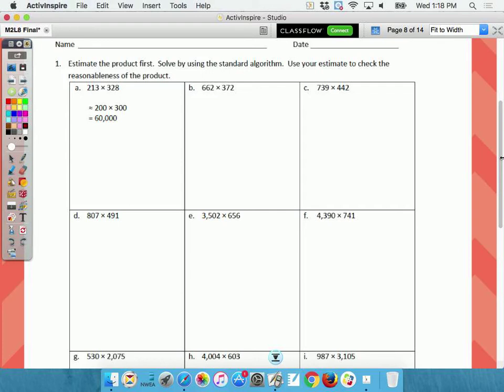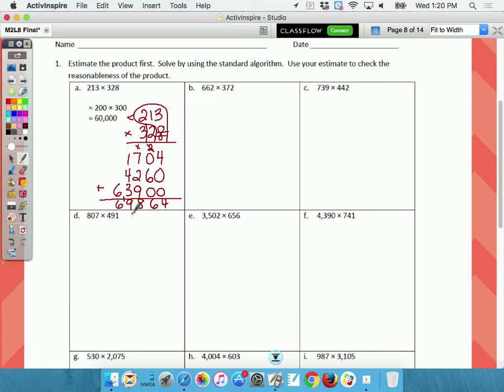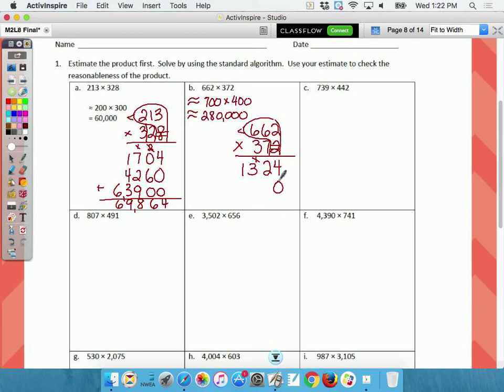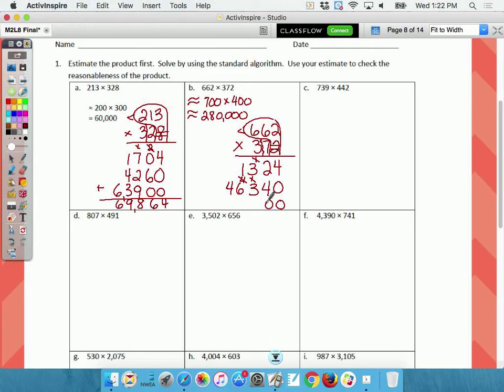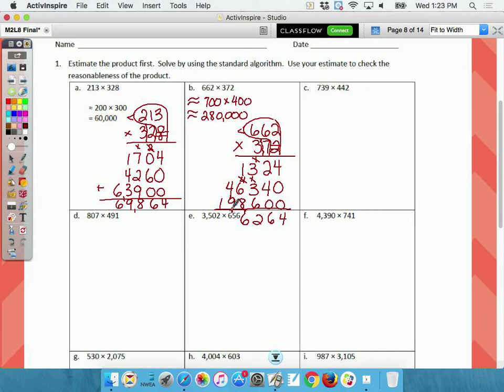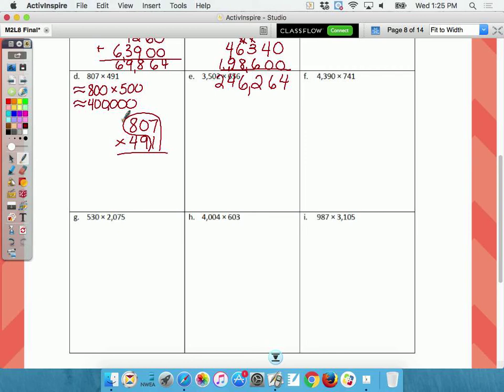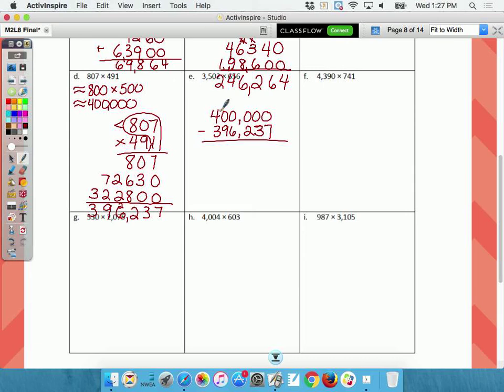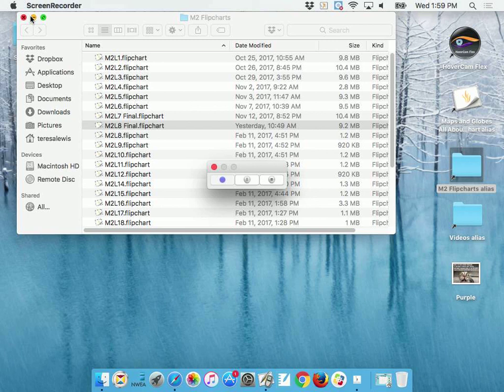M2L8 Problem Set